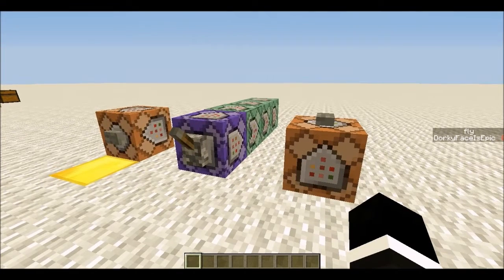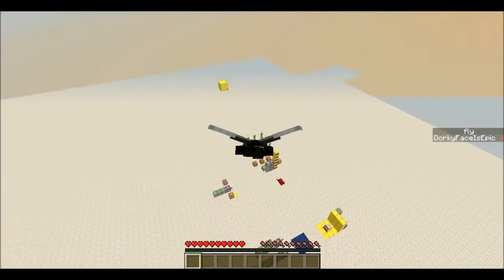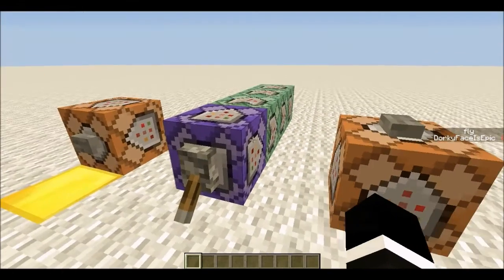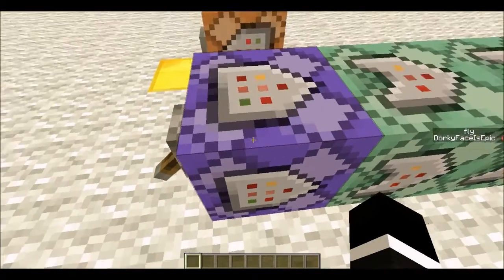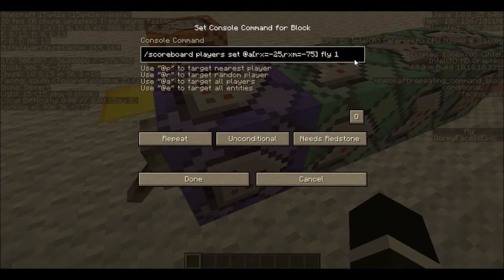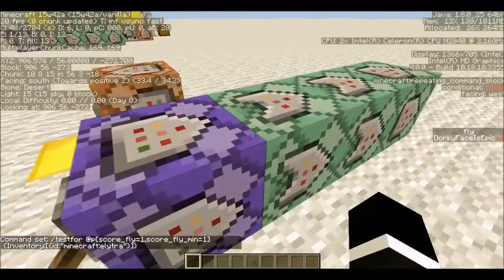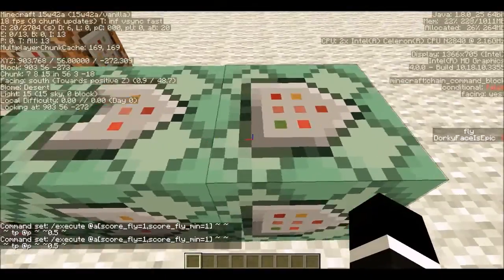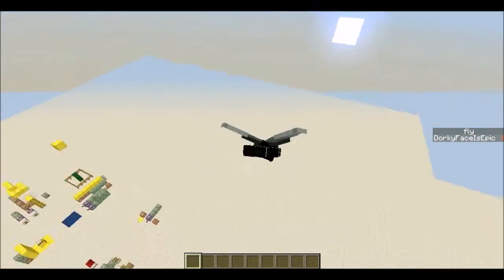Redstone Concept: PERMA-FLYING ELYTRA [1.9 | 15w42a]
Check out this AWESOME system to make Elytra's permanently fly!
Also, the command is a One-Command-Block-Creation, meaning you only need ONE command block to set this up!